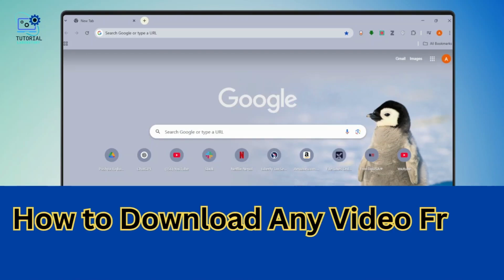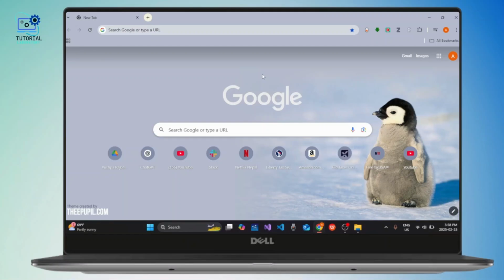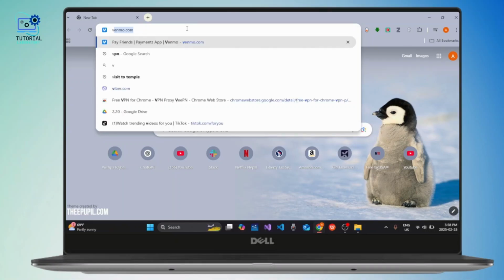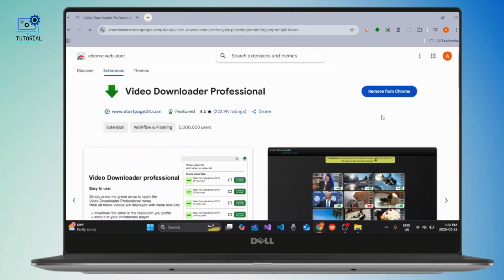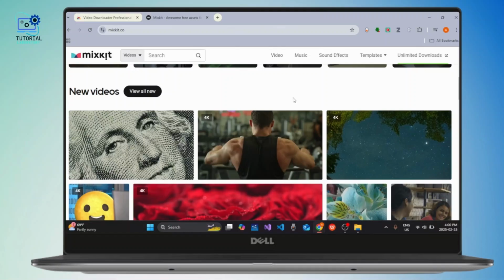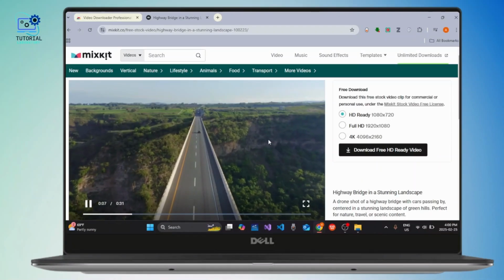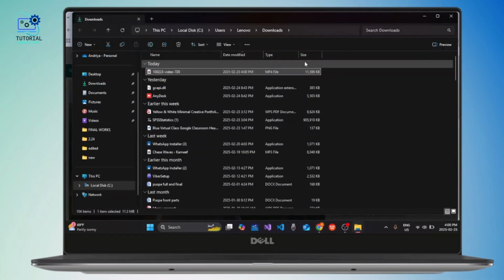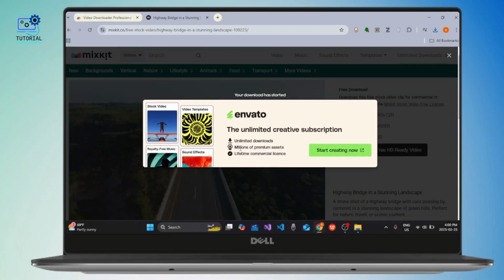How to Download Any Video From any Website on Chrome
Learn how to easily download any video from any website on Chrome using a simple and efficient extension! In this step-by-step tutorial, we show you how to install the "Video Downloader Professional" extension and use it to download videos with just a few clicks. Whether you want to download an SD video or select a preferred resolution, this guide will walk you through everything you need to know. Watch now and start downloading videos from any site on Chrome today!

Chapters:
00:00 - Introduction
Learn how to download any video from any website using Google Chrome.

00:10 - Search for the Extension
Open Chrome and search for "Video Downloader Professional" in the search bar.

00:20 - Install the Extension
Click on the first result and add the extension to Chrome.

00:30 - Open the Website with the Video

00:40 - Choose Video Quality
Select the video quality and resolution you'd like to download.

00:50 - Download the Video
Click the "Download Free SD Ready Video" option to begin downloading.

01:00 - Save the Video
Choose where to save the video on your device.

01:10 - Conclusion
Now you can easily download any video from any website on Chrome.